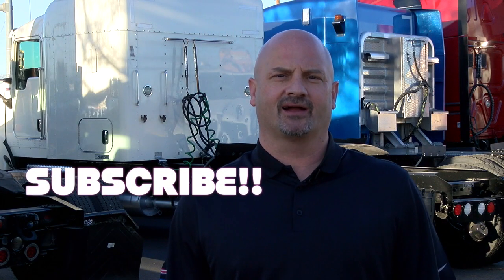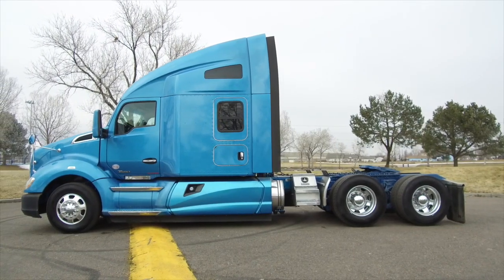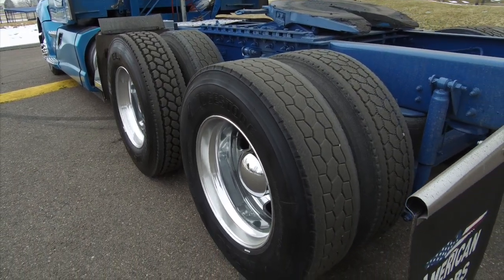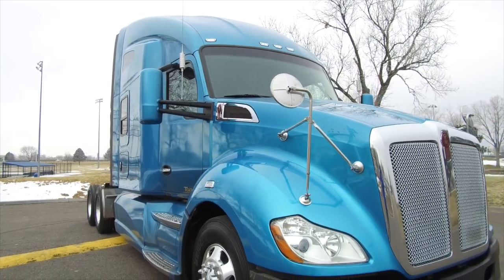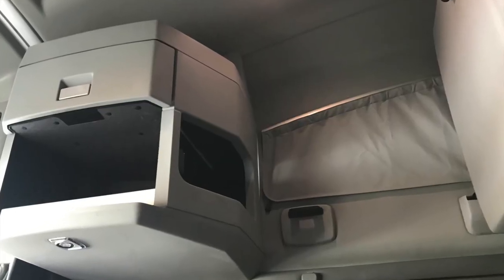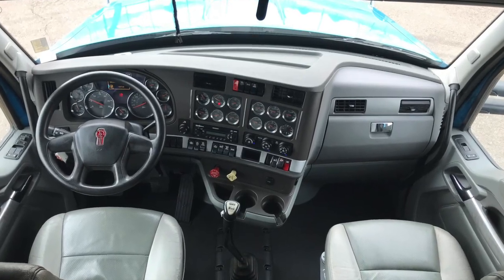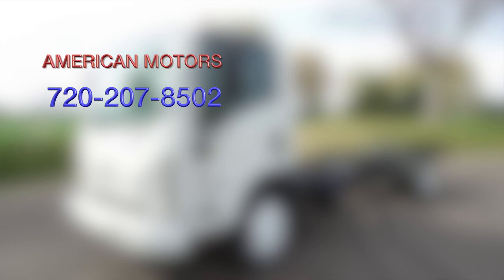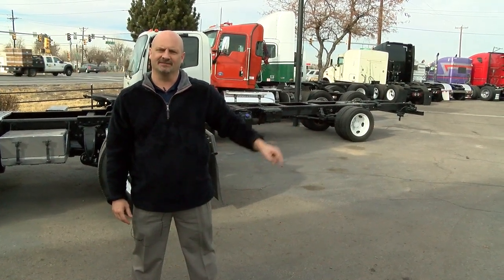American Motors: 2014 Kenworth T680 76' commercial truck sleeper for sale UNIT # 4618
We have got the best selection of trucks here always on our lot that have all been freshly DOT inspected, detailed, ran through shop, and ready for you to turn the key, hit the road, and start making YOU money today!

 Get the Very Best Deals on Semi & Medium Duty Tractors Here at American Motors: Kenworth, Peterbilt, Freightliner, Mack, Navistar, Volvo, Semi Trucks, Dump Trucks, Box Trucks.

American Motors in Commerce City, Colorado is dedicated to selling reliable used truck in the USA.